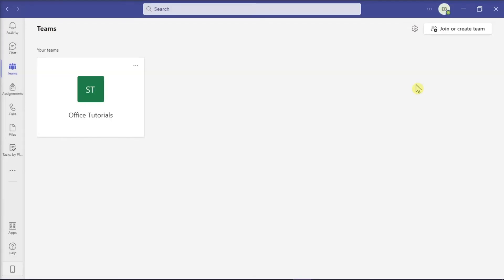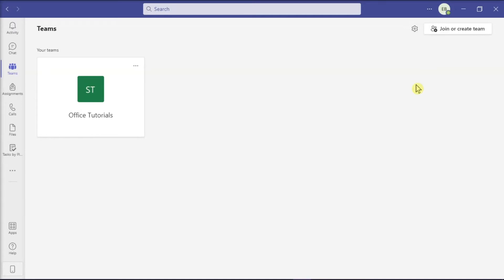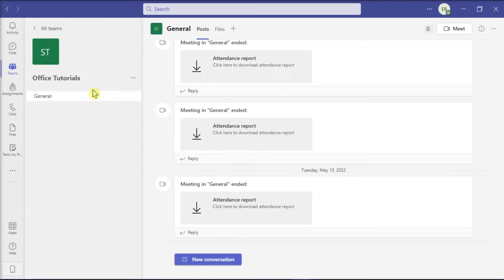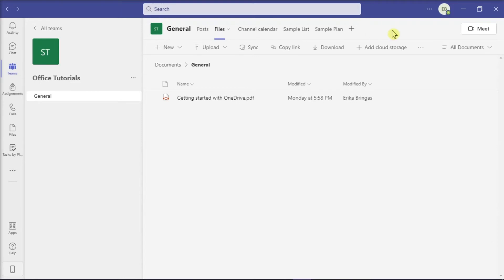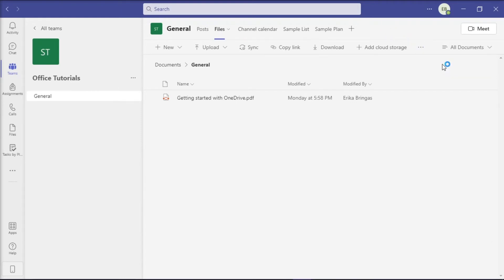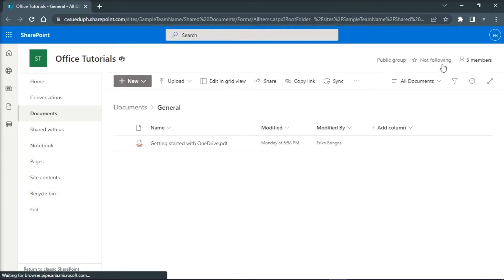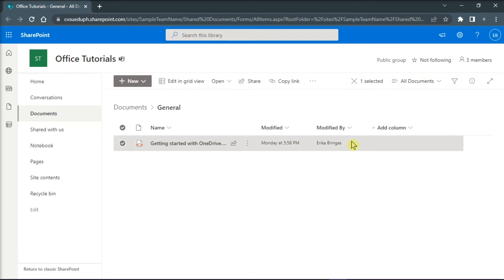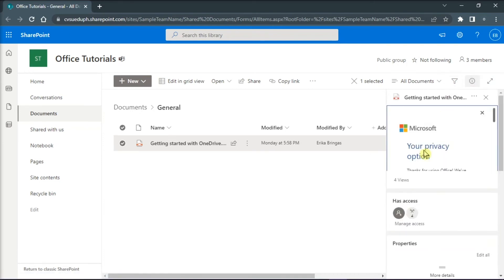MS Teams - Check if a File Has Been VIEWED or OPENED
--- Would you like to see how many people has viewed or opened a file from Microsoft Teams?  It's quite easy! You need to utilize SharePoint, but this tutorial will walk you through step-by-step. ---